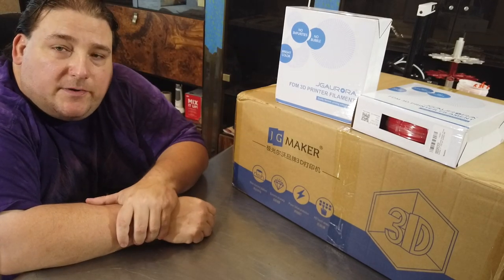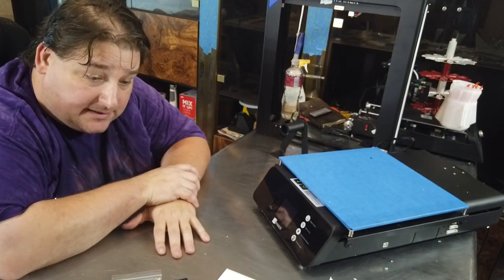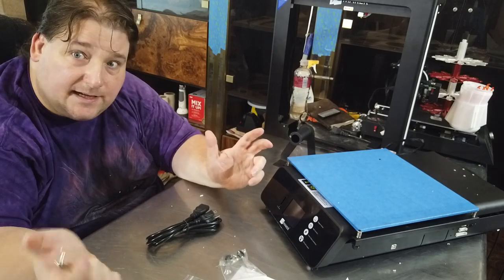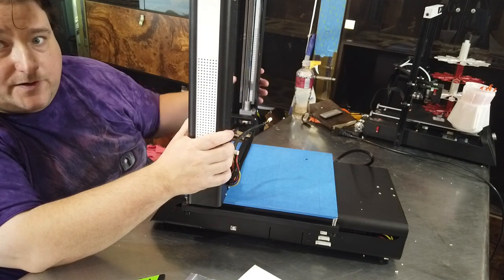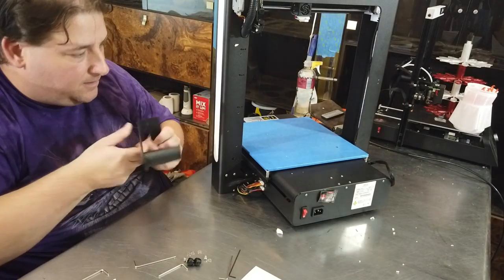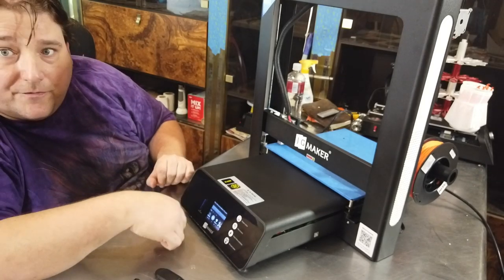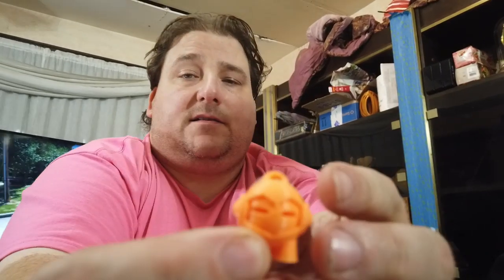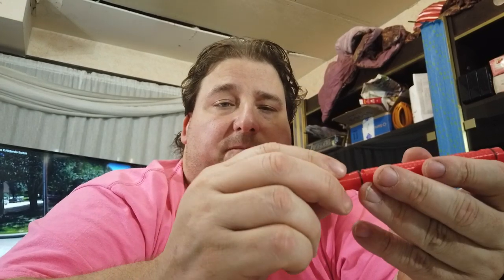JG Maker A5S Upgraded! 3D Printer Unbox, Build, Print T3DP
JG Maker A5S

JG Maker Filament

Support Me?

Filament
Amazon Filament Favorites

Saintsmart Filament